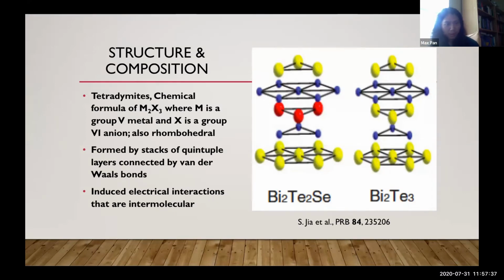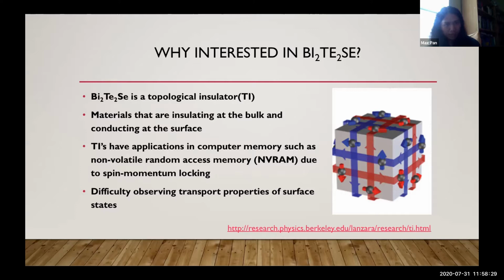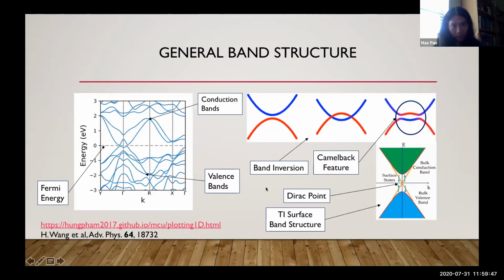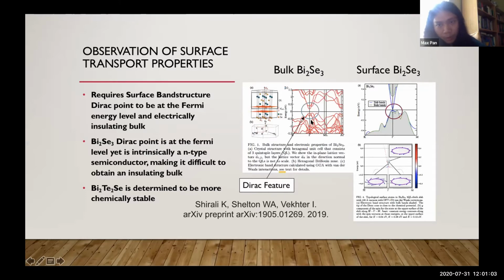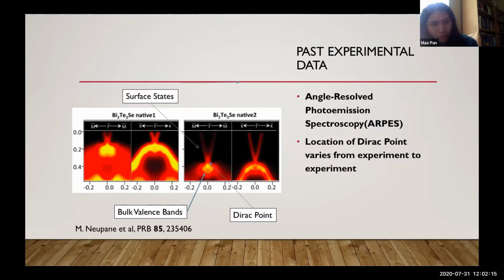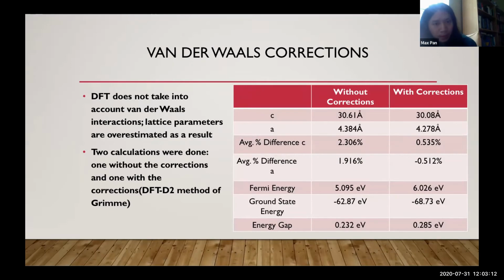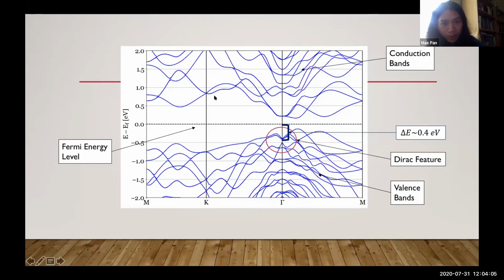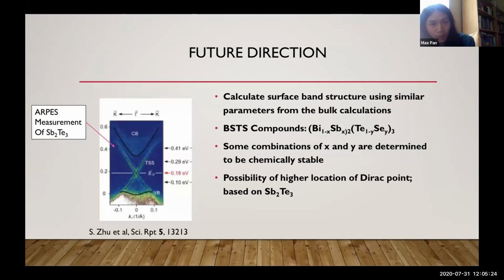8. Bulk Band Structure of Bi_2Te_2Se, Max Pan